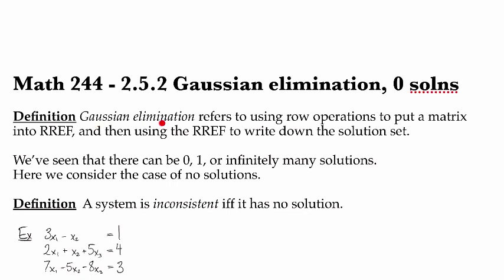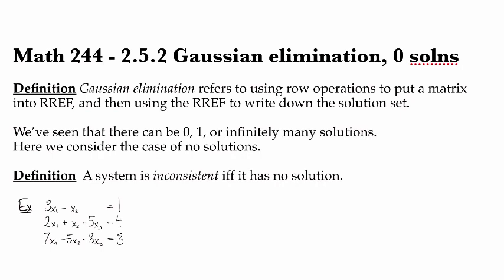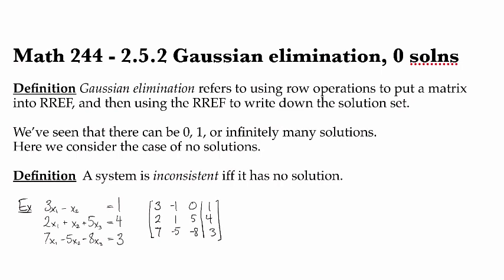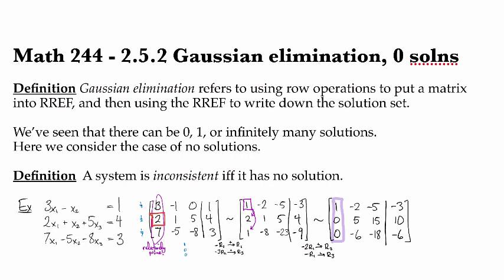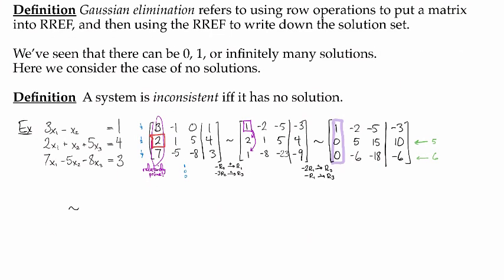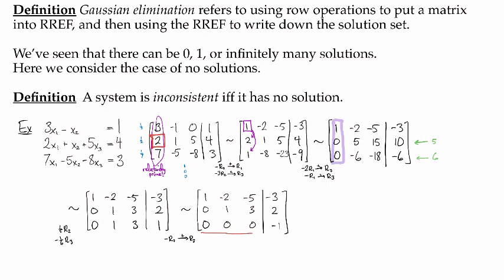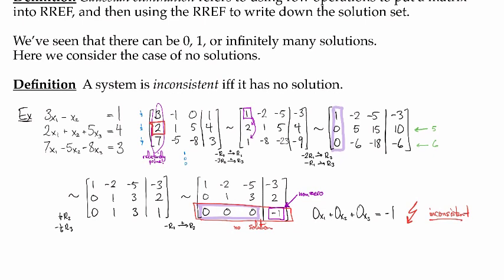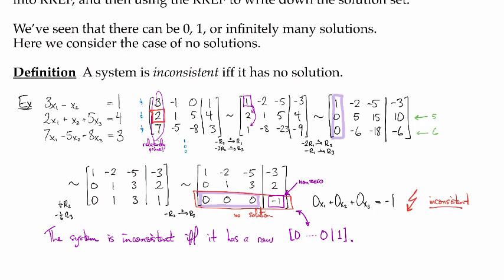2.5.2 Gaussian elimination - 0 solutions